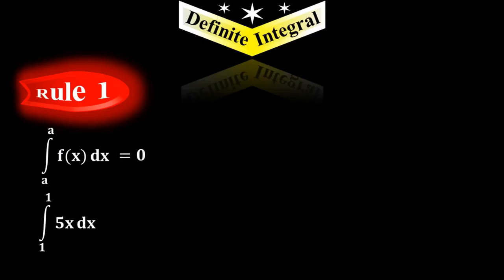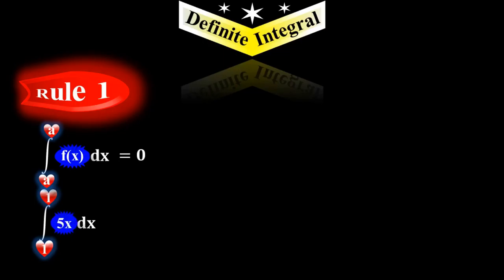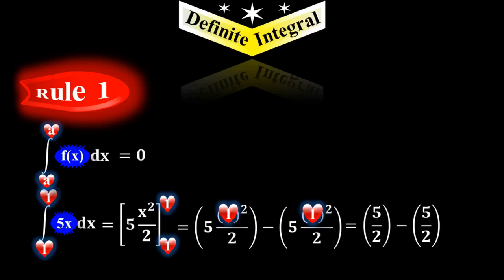Rule 1: Definite Integral Equations - Calculus through animation by # Moein